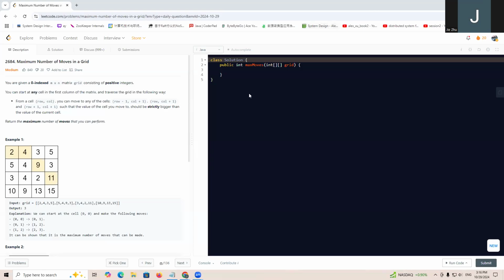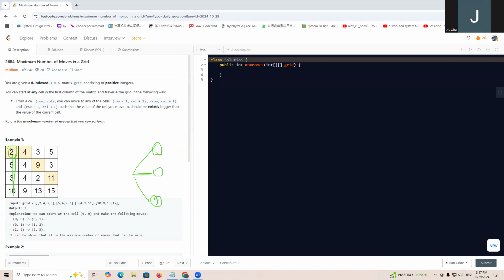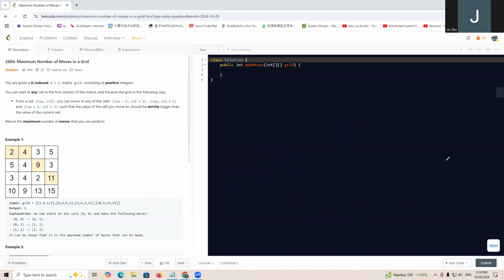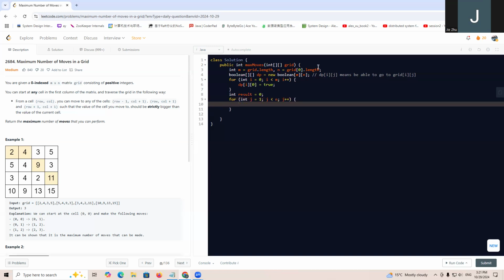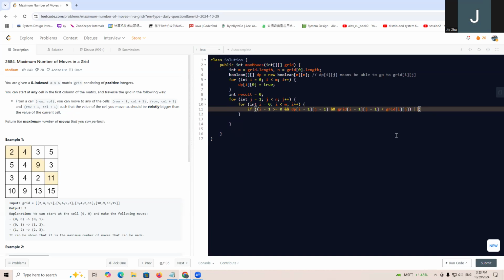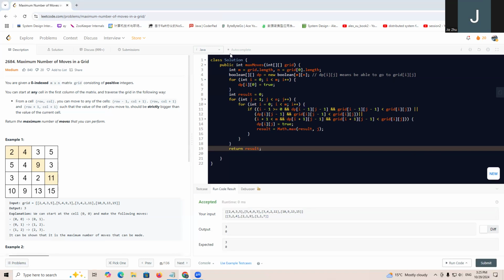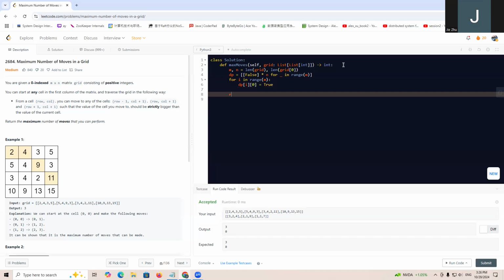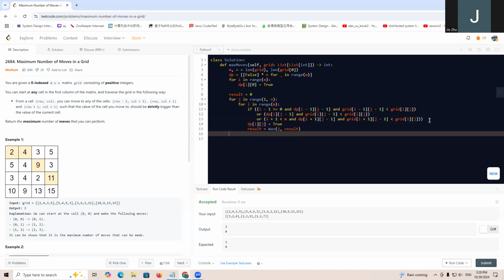2684. Maximum Number of Moves in a Grid